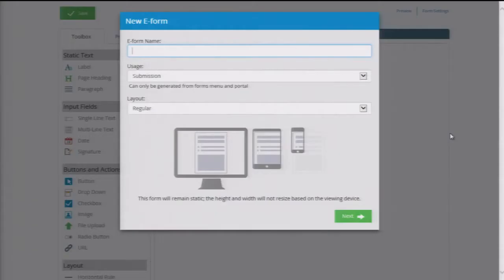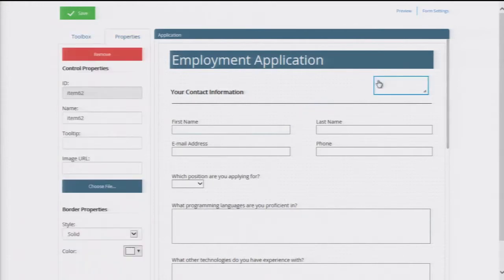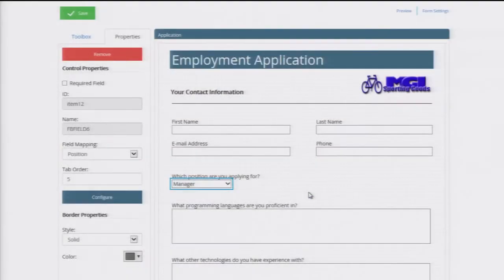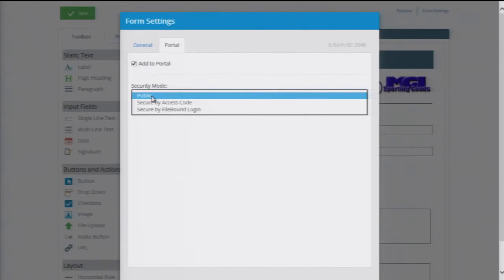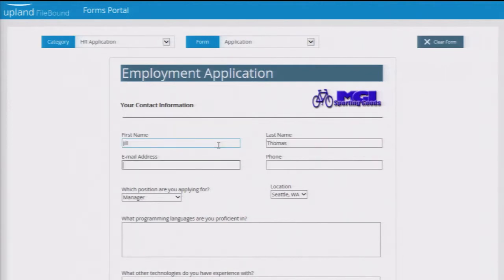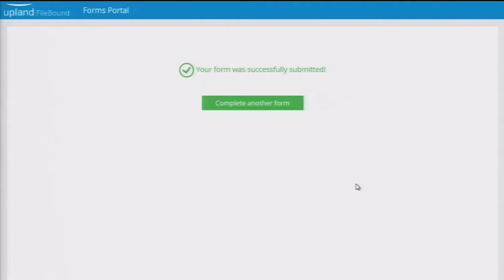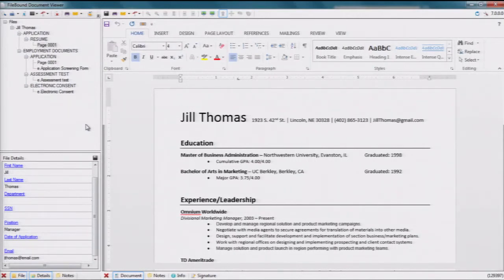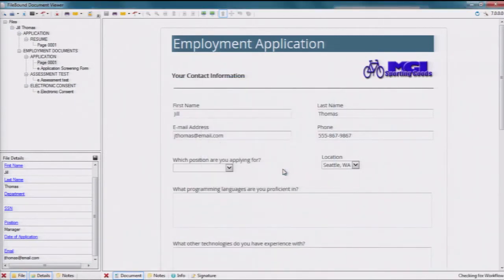How To Create Eforms In FileBound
Are you looking for a quick and easy way to create electronic forms to capture information and easily feed document workflows and other core business systems? Then look no further than FileBound's eform designer.